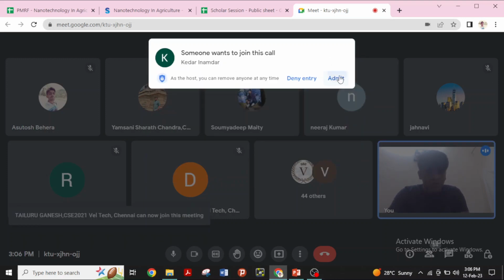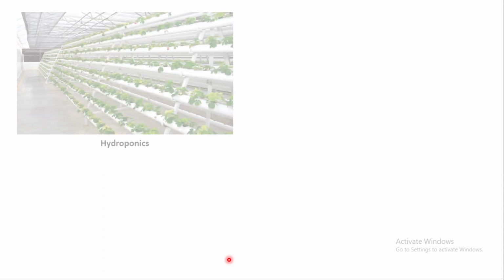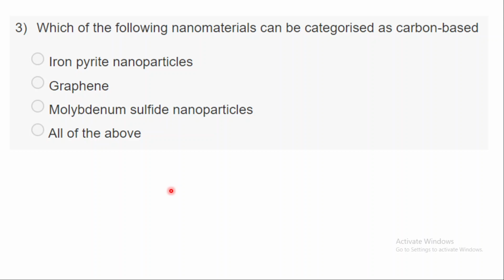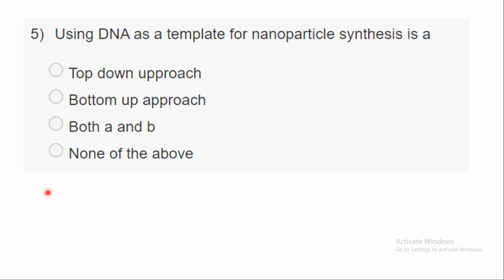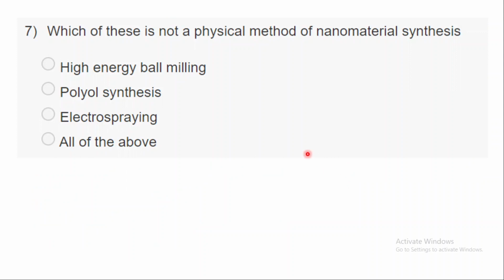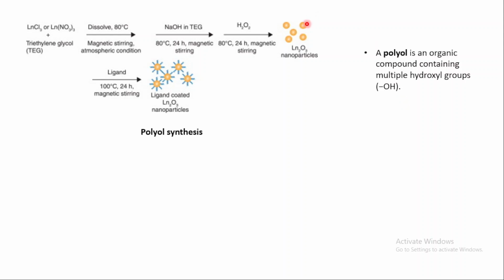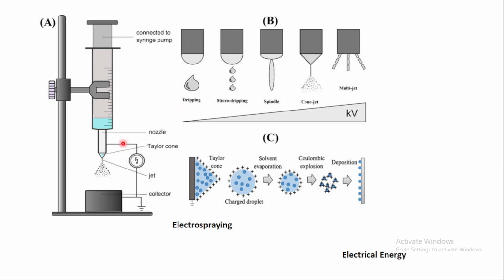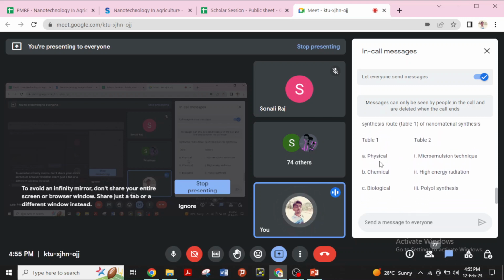Practice_problem_set_Week_2 Nanotechnology in Agriculture- NPTEL